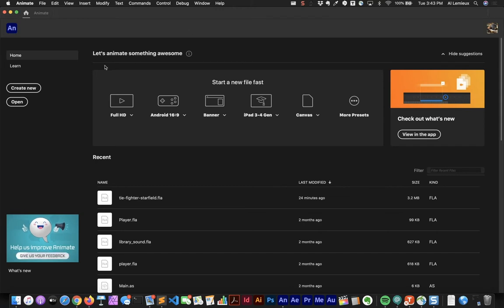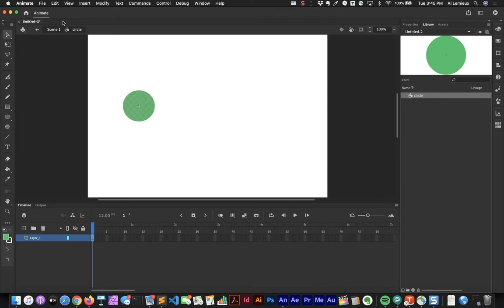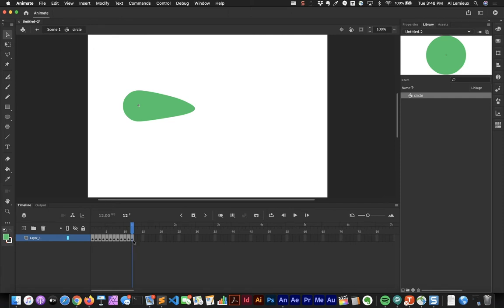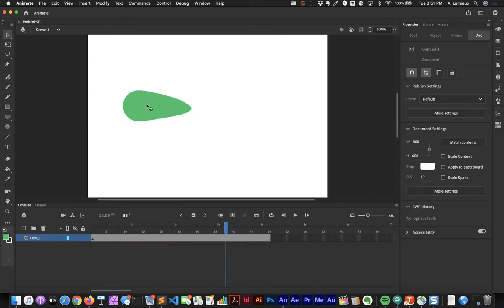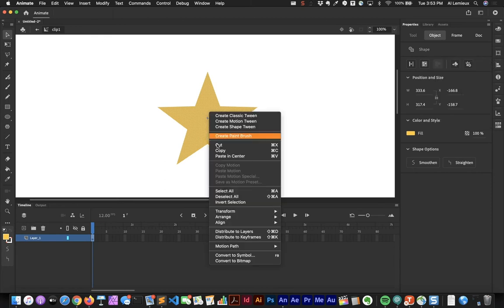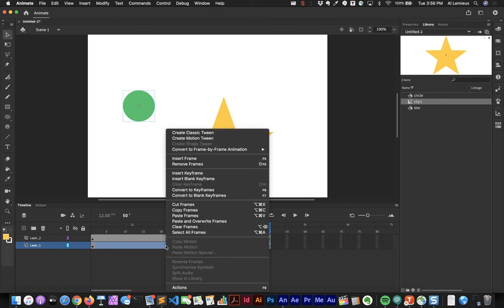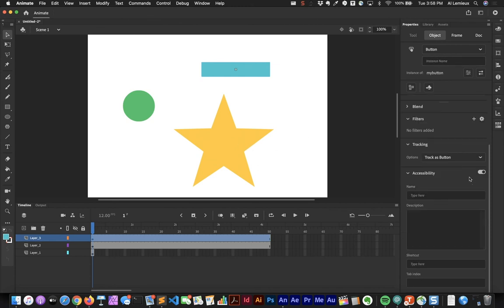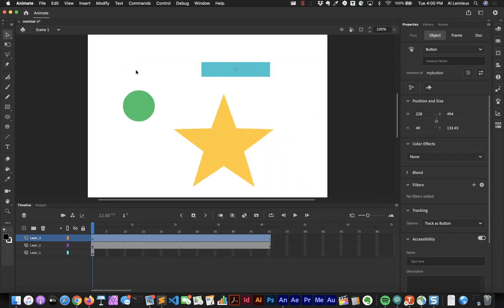Adobe Animate Symbols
In this video, you'll learn how to create Graphic, Movie Clip and Button symbols in Adobe Animate